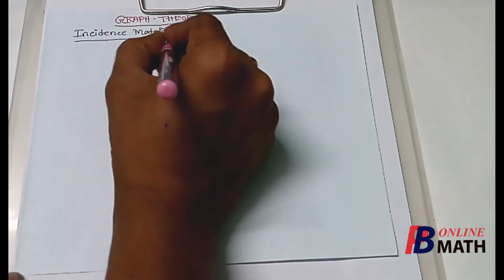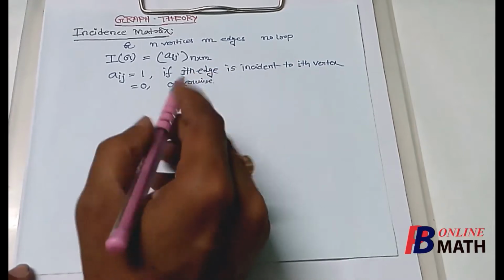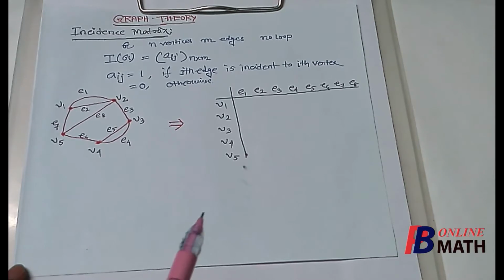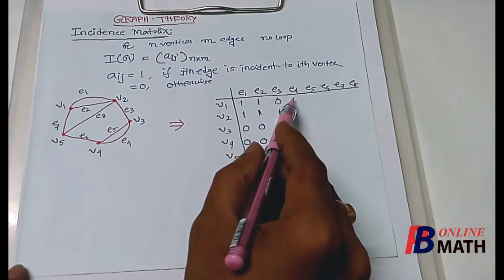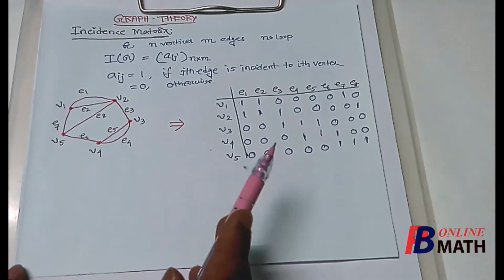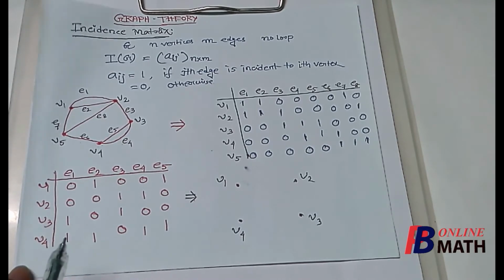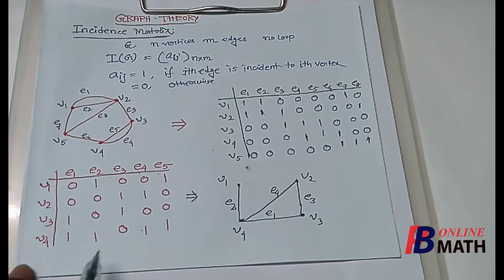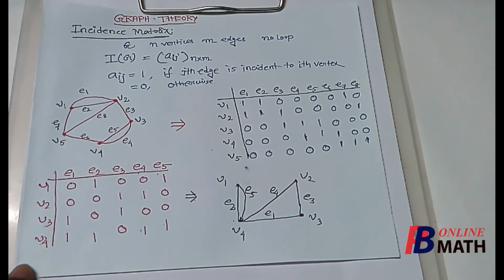GRAPH THEORY - PART 8 - INCIDENCE MATRIX OF UNDIRECTED GRAPH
Graph Theory, Matrix representation of a graph, Incidence matrix of undirected graph, How to find incidence matrix of an undirected graph, How to find an undirected graph if the incidence matrix is given.